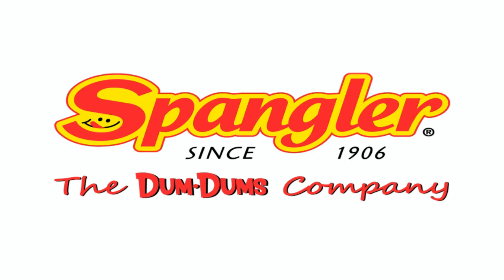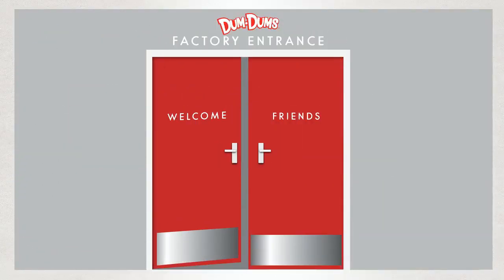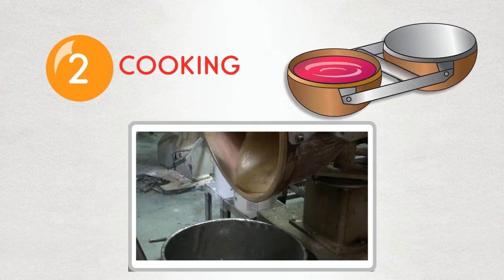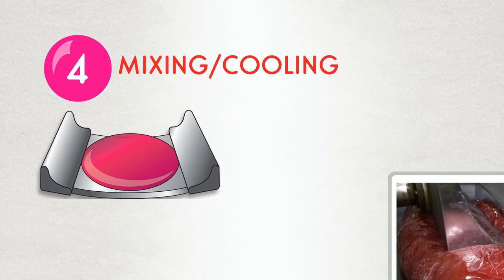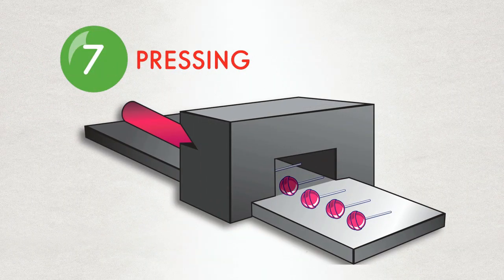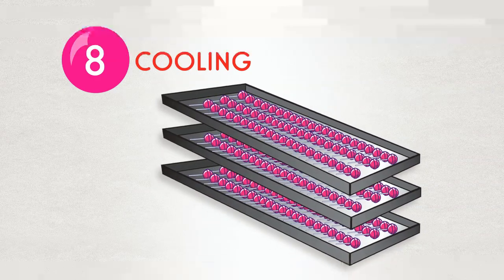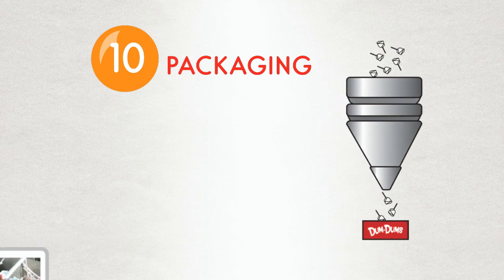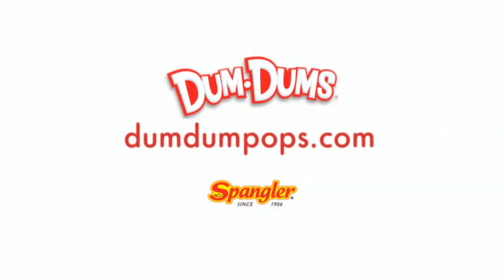How Dum Dums Are Made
Want to know how your favorite Dum Dums lollipops are made? Watch this video to learn the steps in our production process.